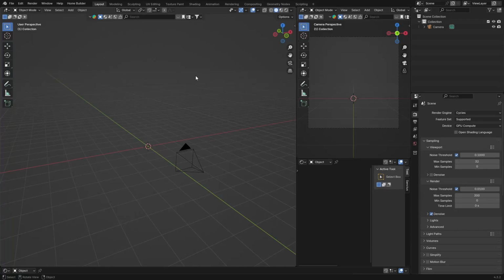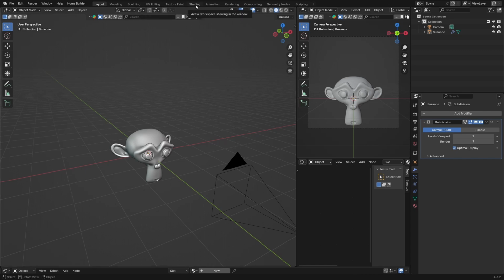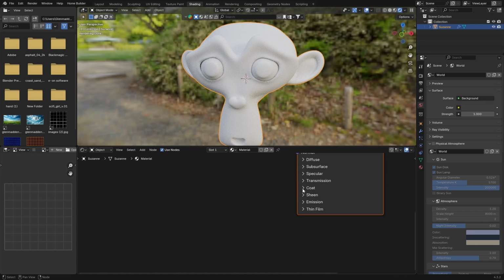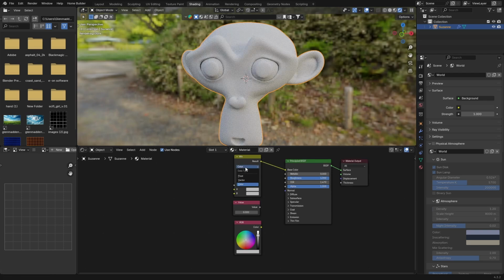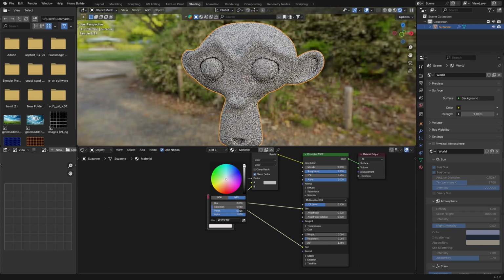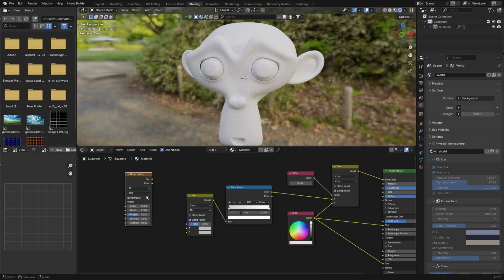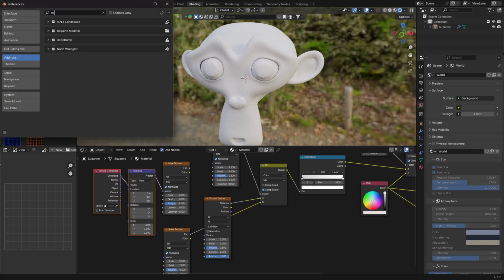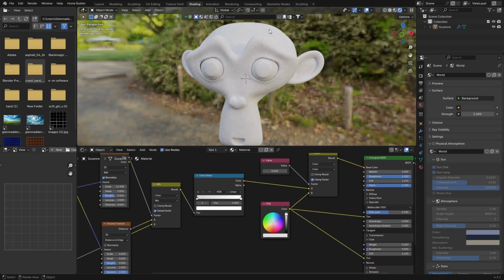Detailed Ceramic Material In Blender | Blender Tutorial